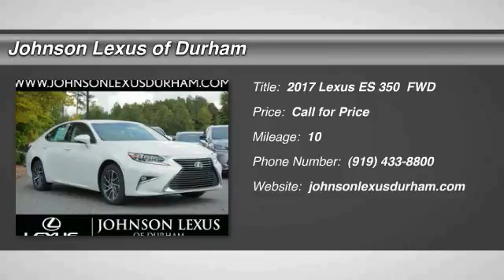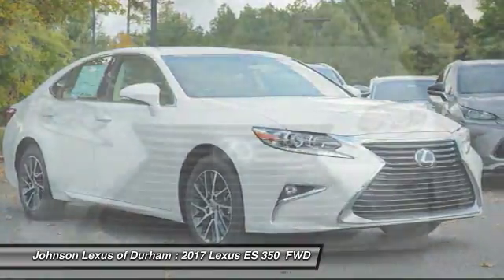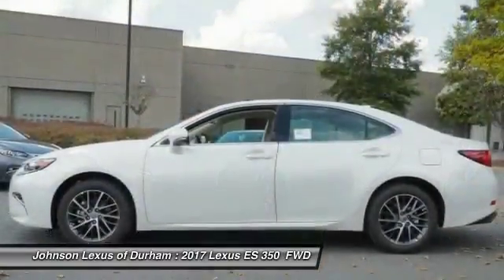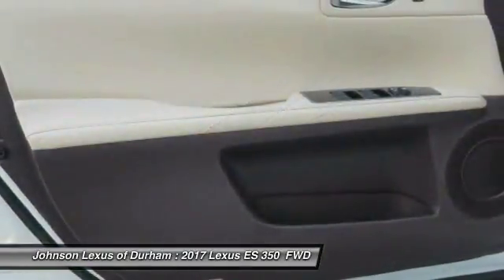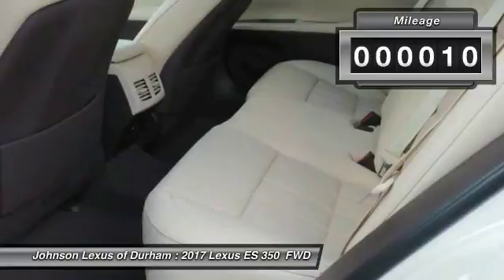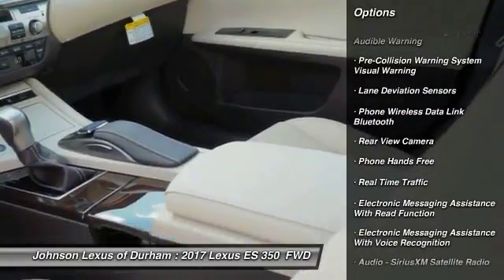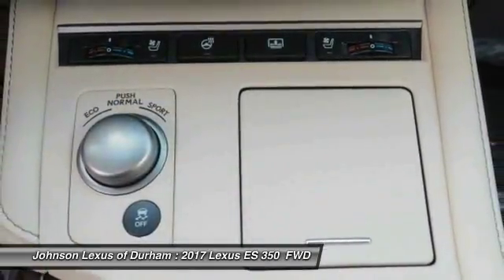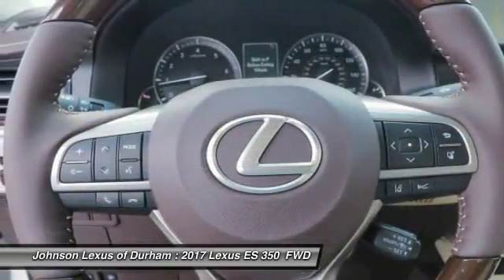2017 Lexus ES 350 for sale in Durham NC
2017 Lexus ES 350 for sale in Durham NC - Stock # D23290
Year: 2017
Engine: 3.5L V6 DOHC Dual VVT-I 24V
Transmission: Automatic
Exterior: Eminent White Pearl
Interior: Parchment Leather With Espresso Bird's Eye Maple
Drive Train: FWD
Cylinders: 6
Trim: N/A
Address:
VIN: 58ABK1GG3HU078552